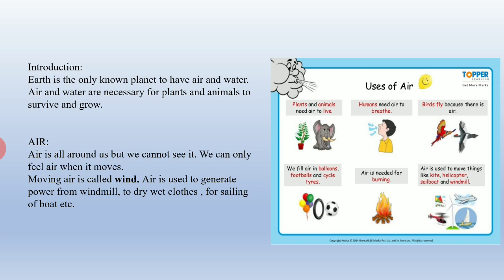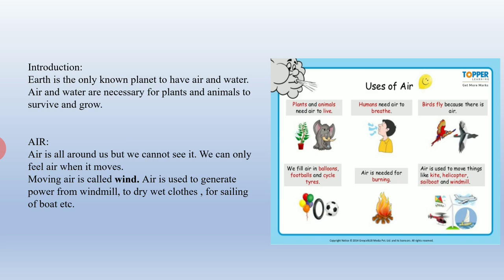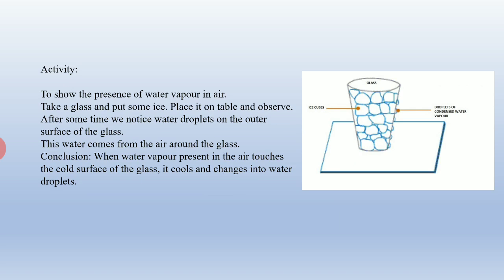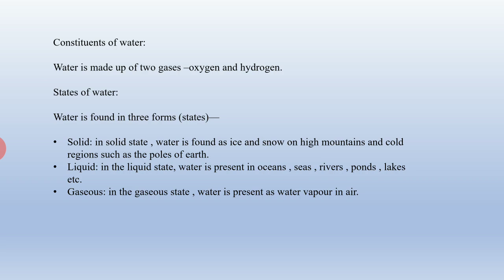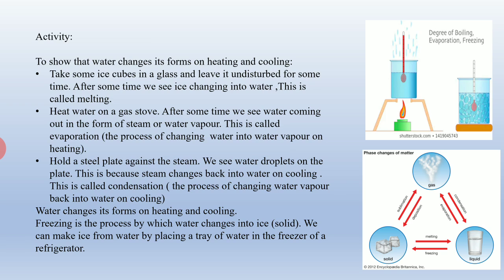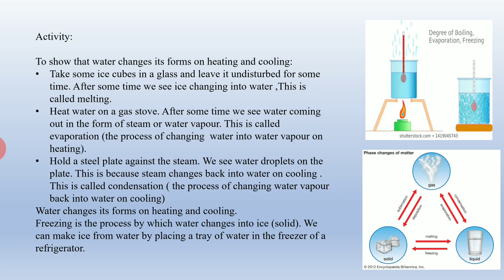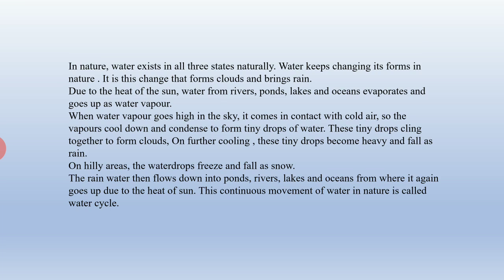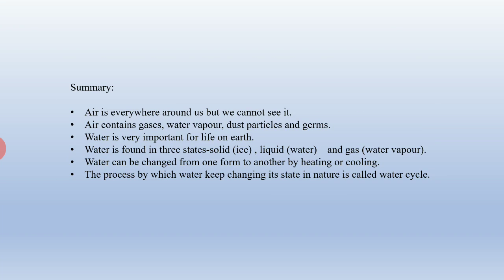28 August 2020